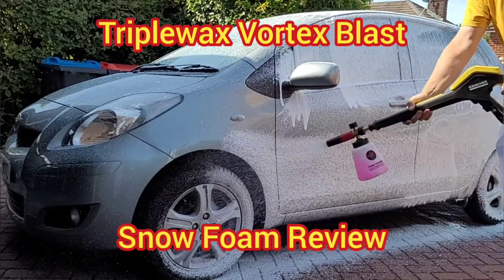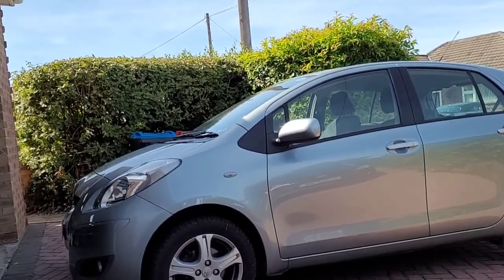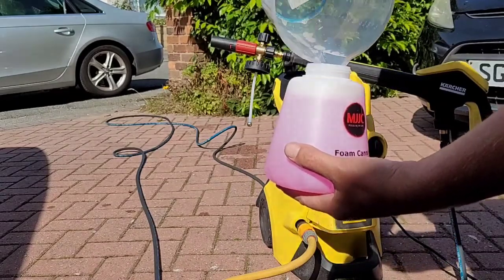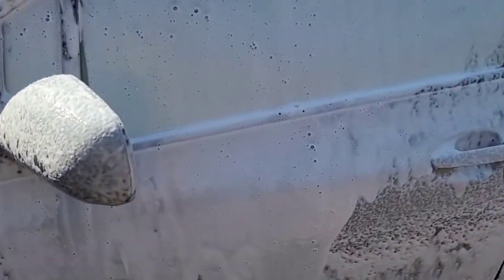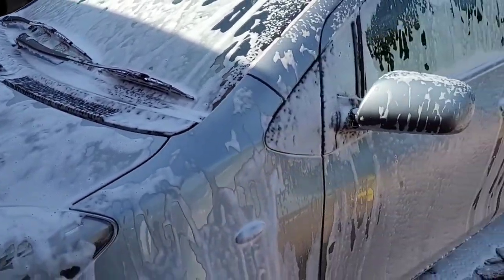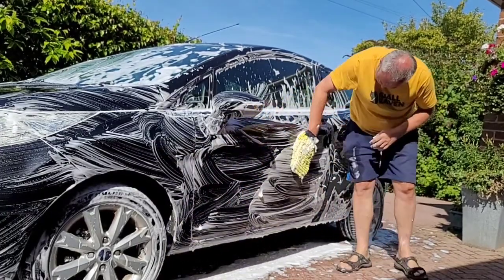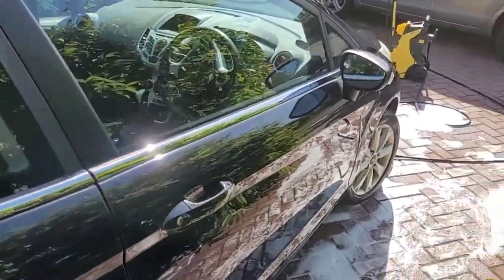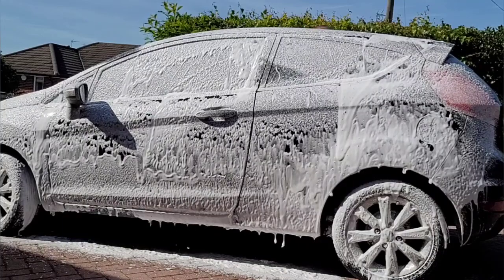Triplewax Vortex Blast Snow Foam Review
Triplewax Vortex Blast snow foam tested by cleaning 2 cars. The Triplewax Vortex Blast is applied using a Karcher K4 pressure washer and a MJJC foam cannon pro snow foam lance. The Triplewax snow foam is used in the recommended 1:10 ratio which makes Vortex Blast a low cost alternative to more expensive snow foams such as Bilt Hamber Auto Foam or AutoGlym Polar Blast.

Update: Asda have now reduced the price to £4 for 2.5 litres! Seen in Bromborough store 27 Aug '22.

Triplewax Vortex Blast is sold in large Asda stores in the UK but it is also available for a similar price on amazon
The other equipment used in this video included:
MJJC foam cannon pro
Karcher K4 pressure washer
Armor All extra large drying towel